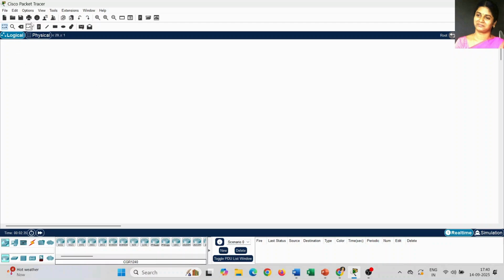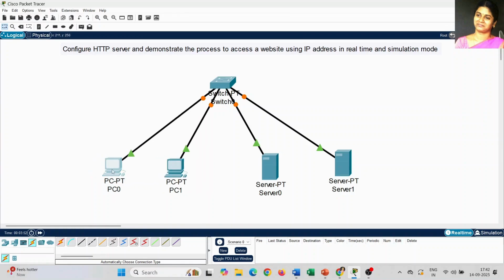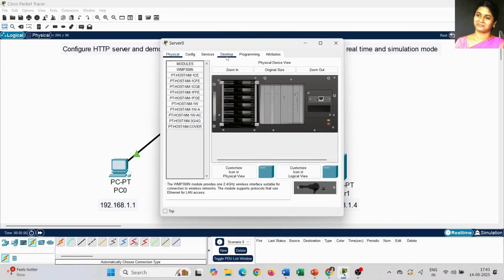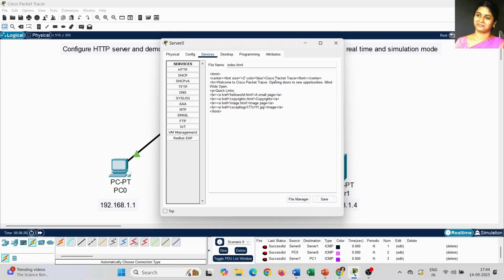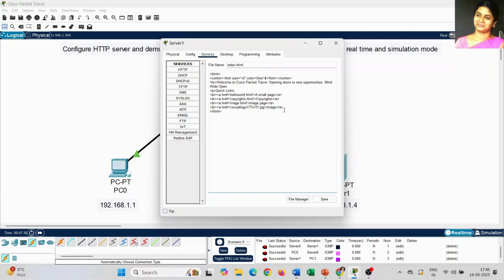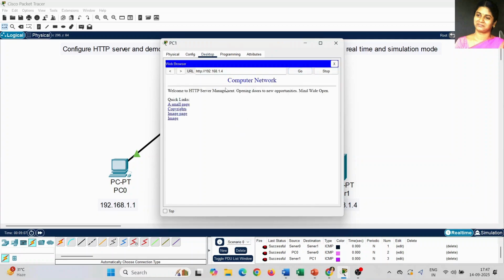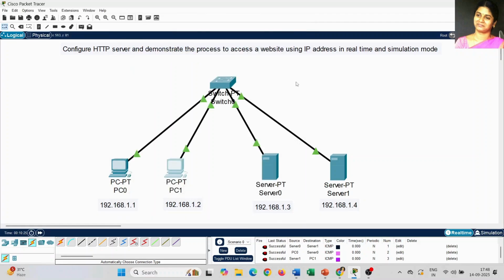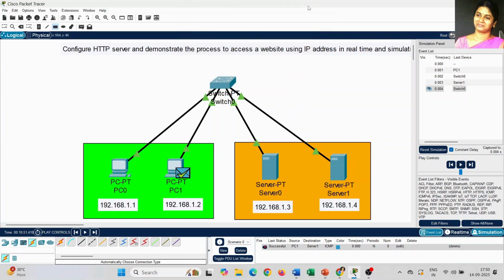Configure HTTP Server and Access a Website using IP Address - PART2 | Cisco Packet Tracer Demo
This video gives you demo session about how to Configure HTTP server and demonstrate the process to access a website using IP address in real time and simulation mode using Cisco Packet Tracer.